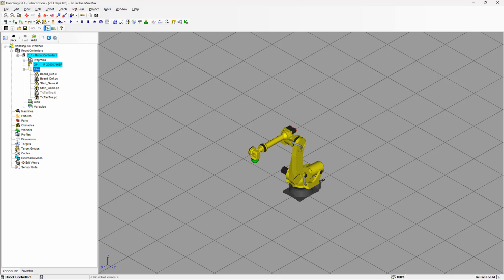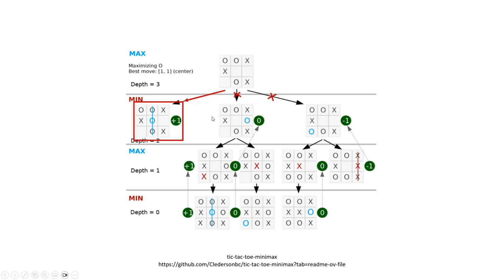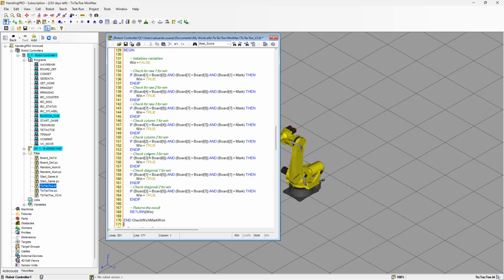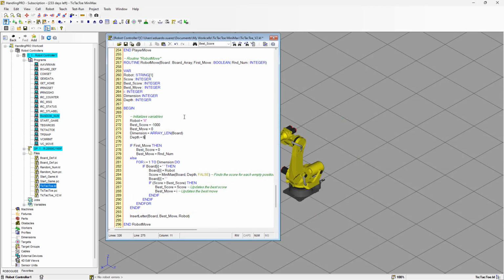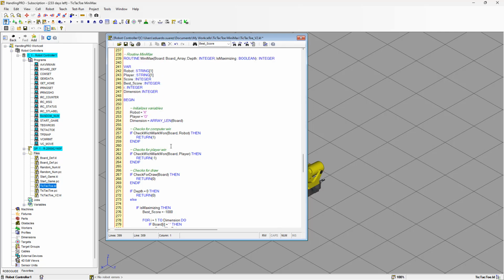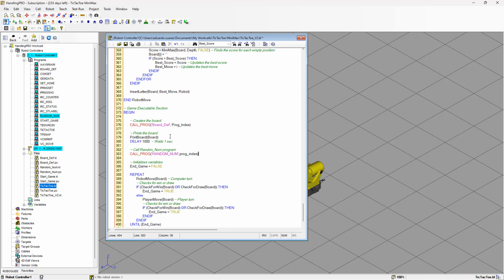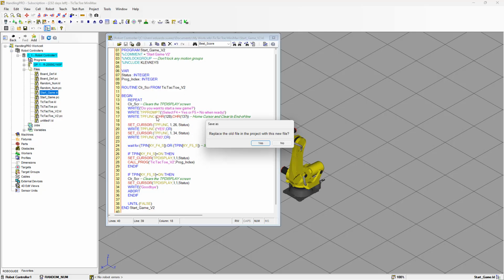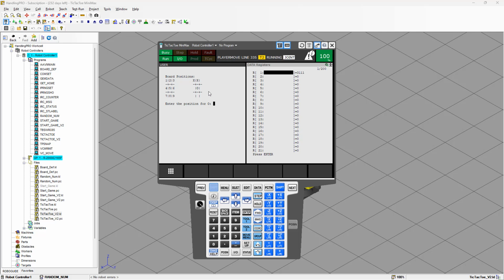KAREL Programming TicTacToe Part 2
This video is a review of some of the KAREL programming functions and instructions that I have explained on my previous tutorials. On this part 2, we are implementing the Tic Tac Toe game using KAREL programming with Mini-Max algorithm.

You can download the workcell for this video from the link below, use Roboguide Version 9 Rev ZF.

Additional references to Mini-Max algorithm and Tic Tac Toe game.

 Tic Tac Toe AI with MiniMax using Python | Part 1: Programming Tic Tac Toe, Java Coding Community